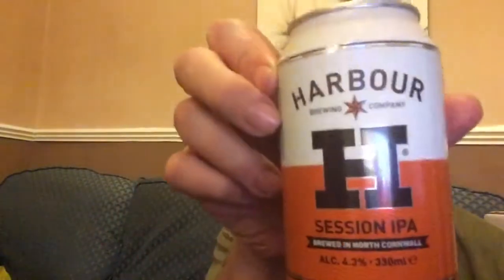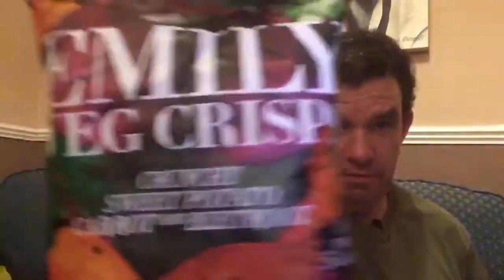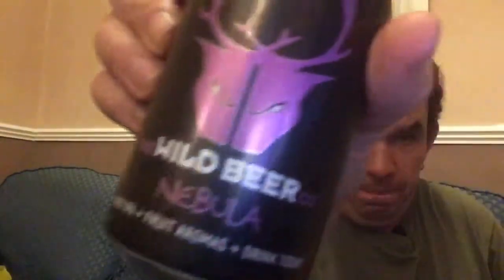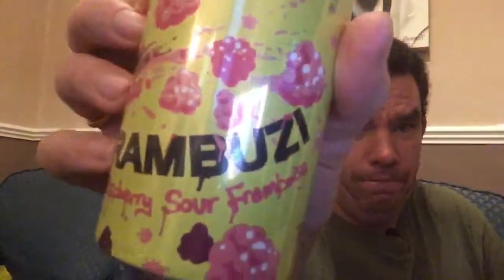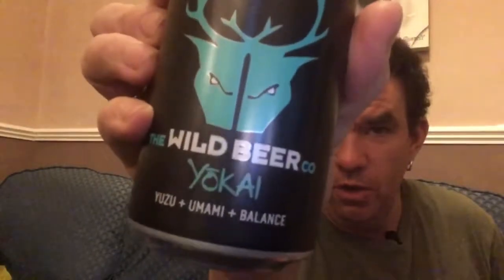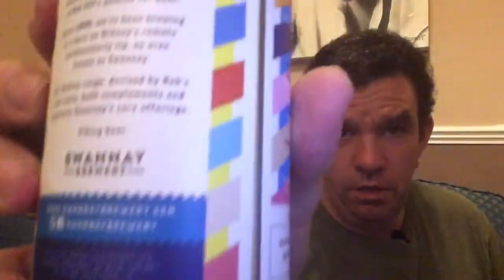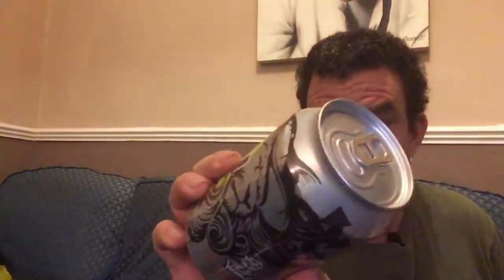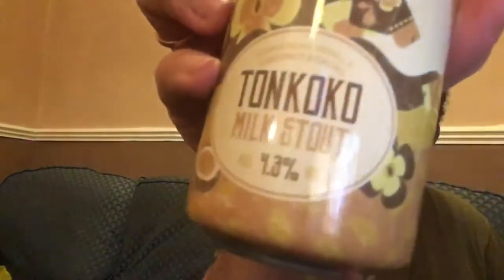Beer 52: 26th unboxing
A look a the latest box of beer from Beer 52